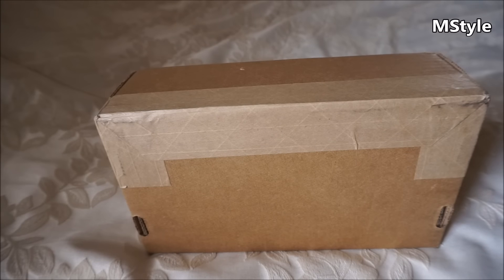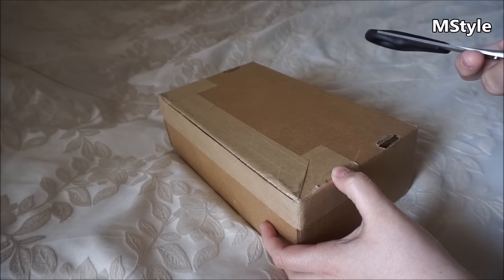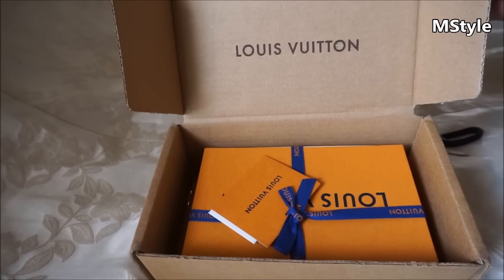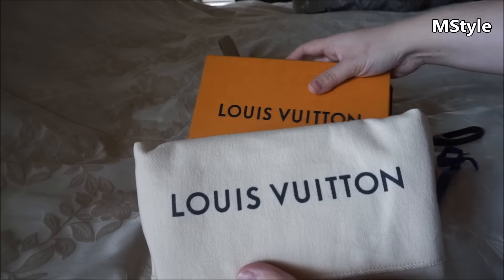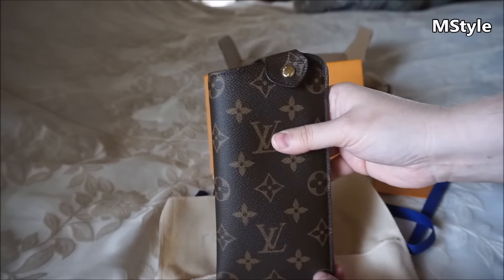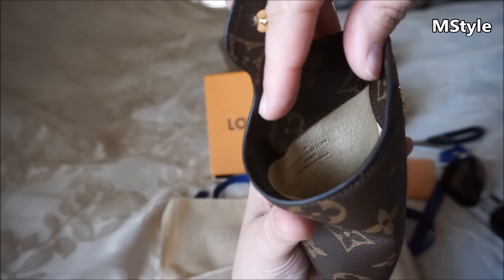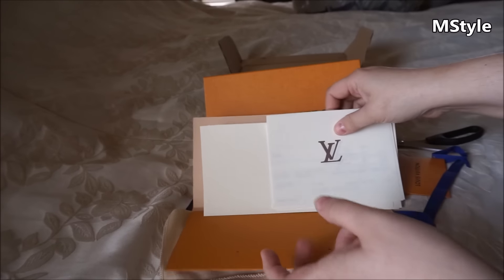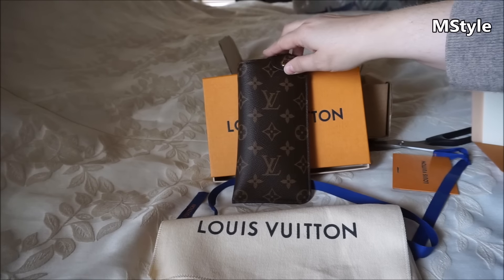LV Unboxing- this Item is Not Discontinued!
I was finally able to pick up item that I really wanted and was told a year ago that it was discontinued. So happy it is back!